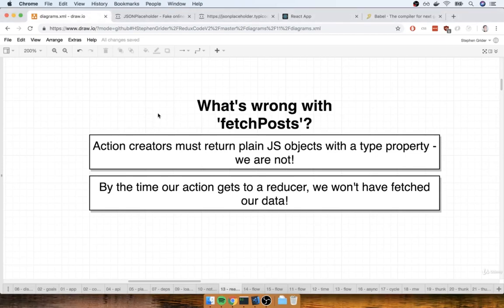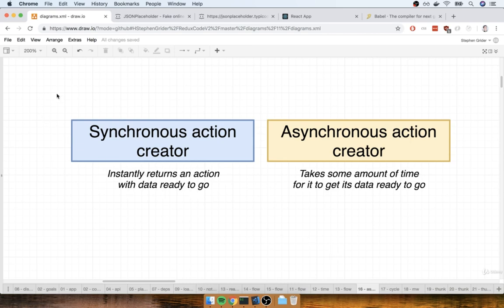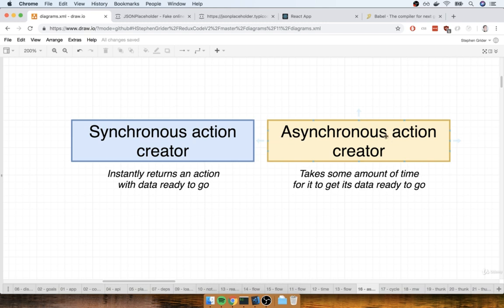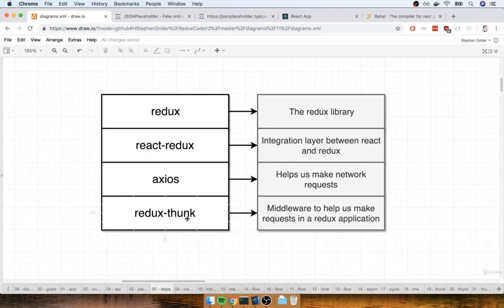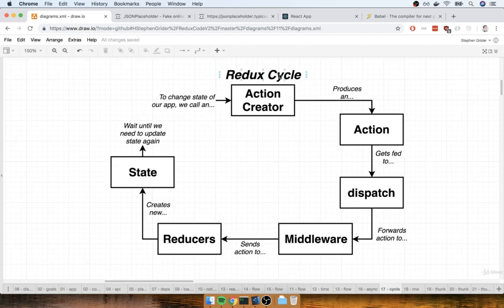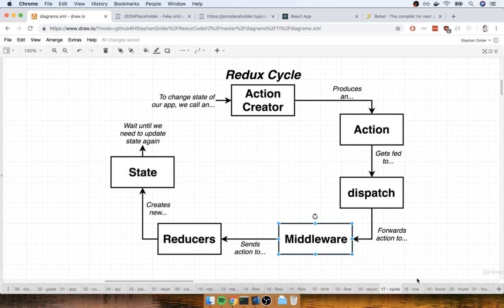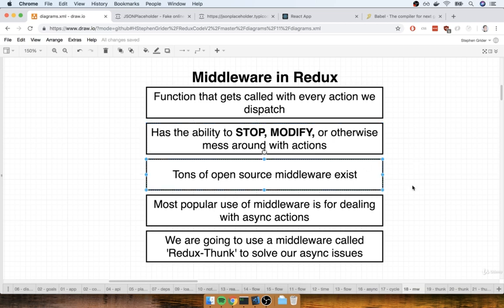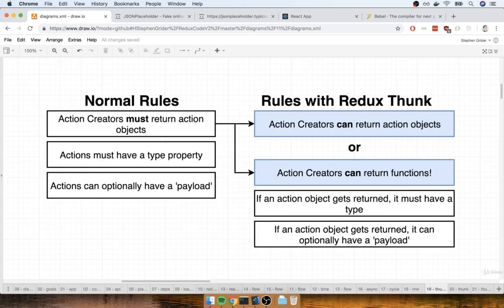14.10 Middlewares in Redux